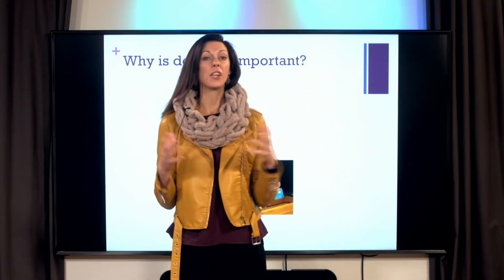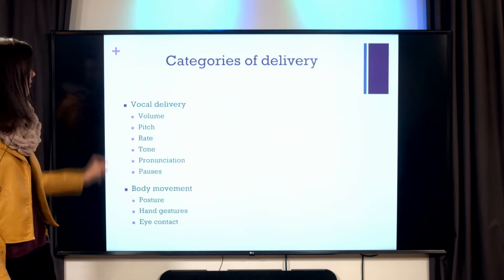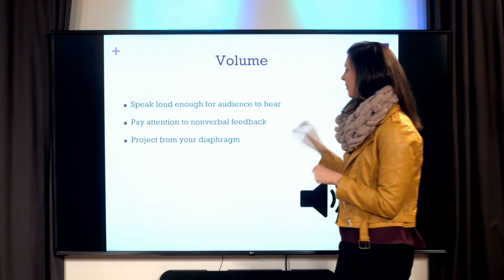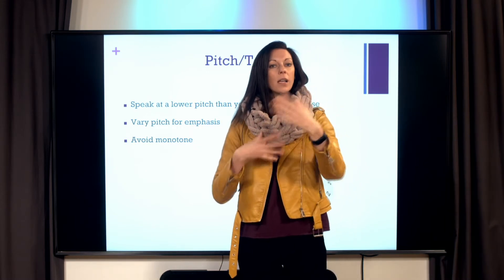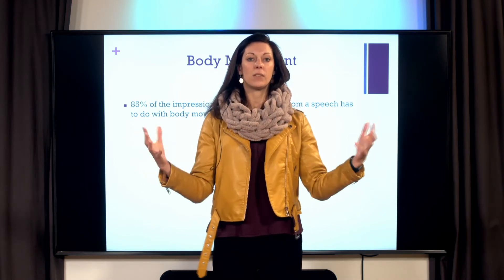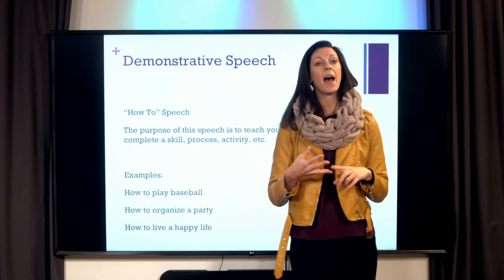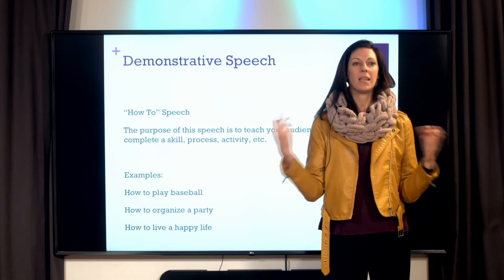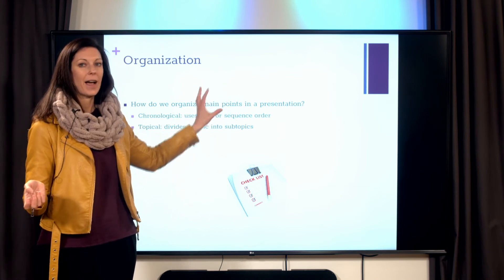COM 110 Delivery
A quick overview of delivery dos and don'ts for public speaking